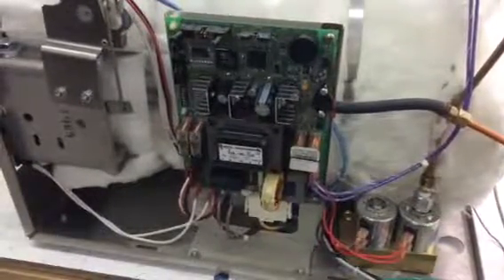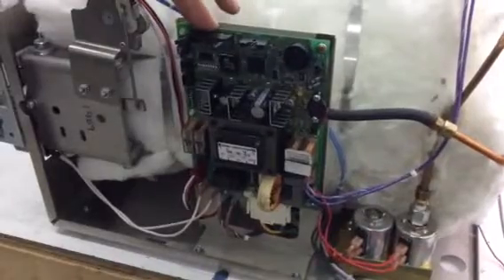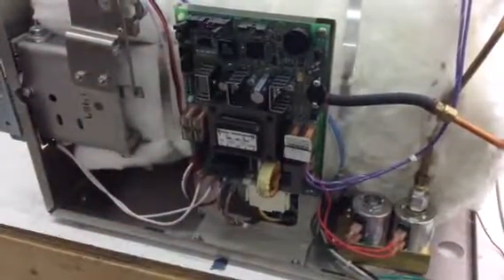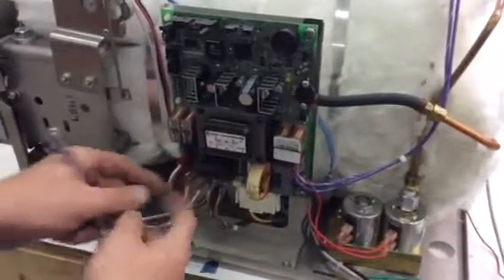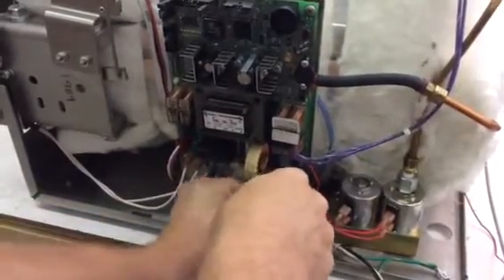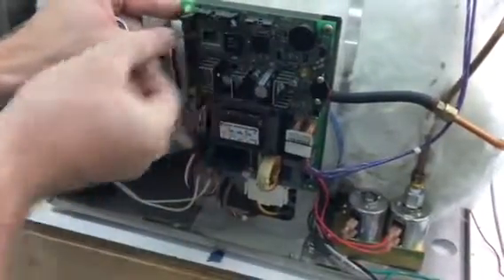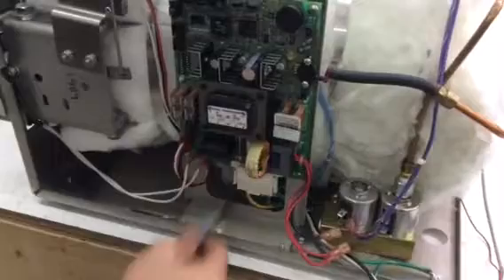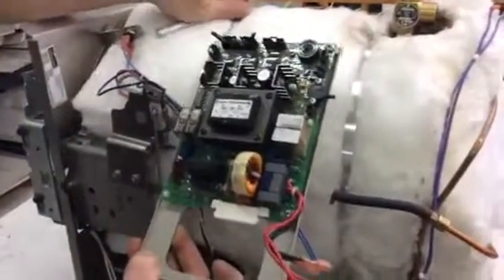Midmark M11 Pc Board Repair (New Style)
This is a quick video to show you how to take a PC Board off of a "New Style" Midmark M11.

This is a new style Midmark M-11 with all the covers, panels, and doors off. But to get to this PC board all you will have to remove is the panel on the right side. You will need to remove the two screws at the top and one in the back to see the panel.

Here at Statim USA we do a lot of PC board repair including pressure transducers, relays, bad solder joints, fuse holders, and capacitors. We can repair and/or replace all that and more. If you would need a PC board repair you will have to remove the PC board and I am going to show you how to do that.

This is really easy but you might want to take a few pictures to remember where the wires go. Or you can always refer back to this video for reference.

You will need a 3/8” ratchet or wrench and that will disconnect the board from the mount. Loosen the two screws and make sure you put them where you won’t lose them. That will loosen the bracket from the actual machine.

You'll want to be careful when disconnecting the wires from the board because there is a digital display that plugs in. For that you just flip the clips open and pull the digital display plug out.

Next is the pressure transducer… you will want to pull the tube off being careful not to break the nipple off.

Then there are some wires to an air valve you want to remove.

Disconnect the fill and vent valve.

Disconnect your heating element wiring.

Disconnect the door wire.

Disconnect the door motor.

Finally disconnect the large molex connector on the bottom and that will release the board from the unit.

Also if you are having intermittent water filling issues it could have to do with the grounding point from this board to the frame of the autoclave. The water circuit works directly with ground and if you see a lot of rust here (I show the spot) it could be the problem for that.

That is how to remove the PC board from a new style Midmark M11.